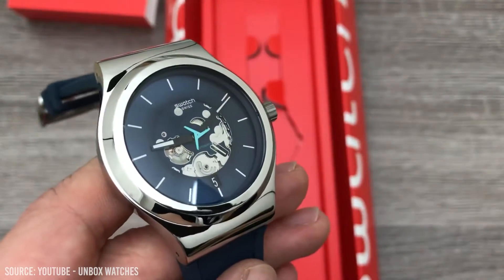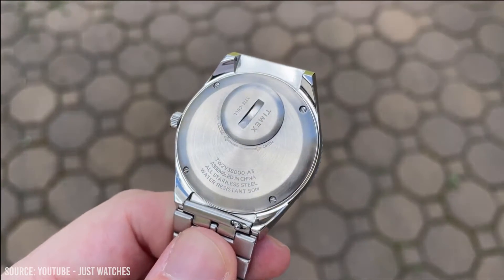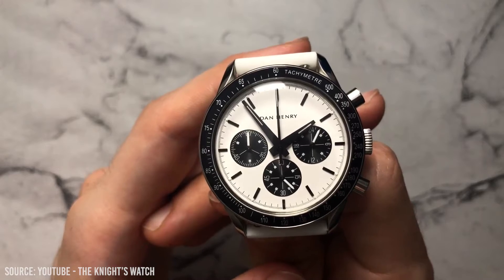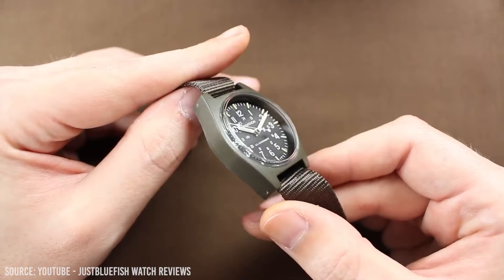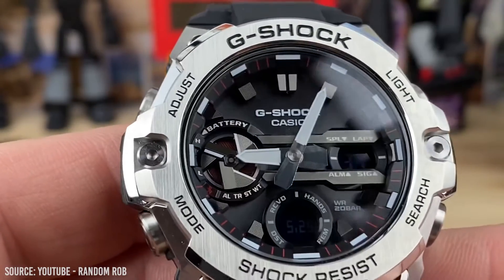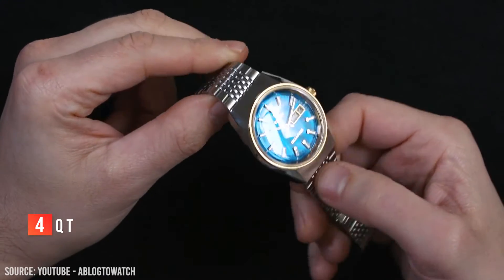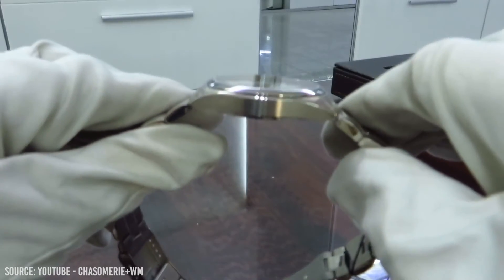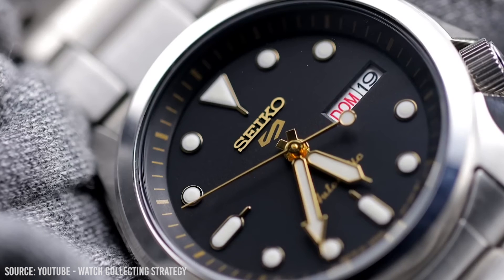15 Amazing Watches Under $250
Today we take a look at the very best watches under $250.